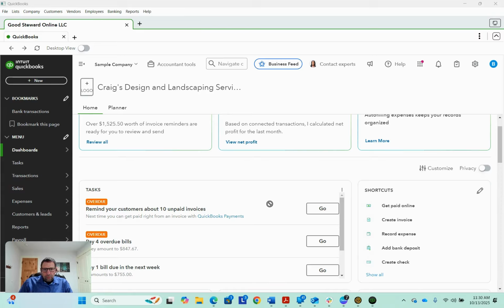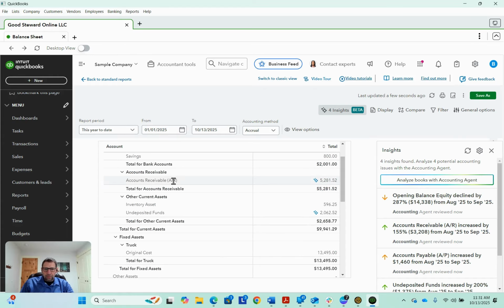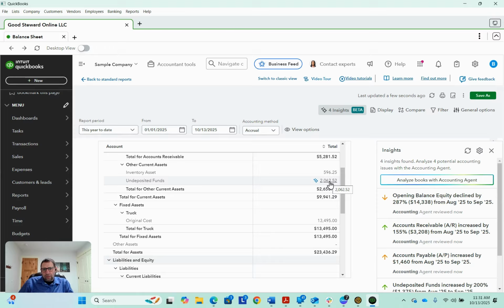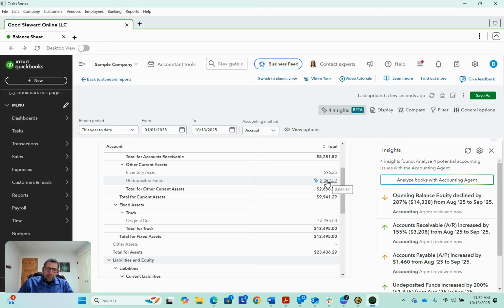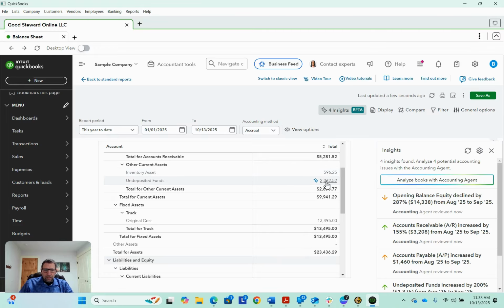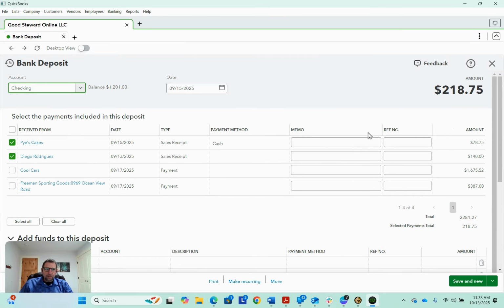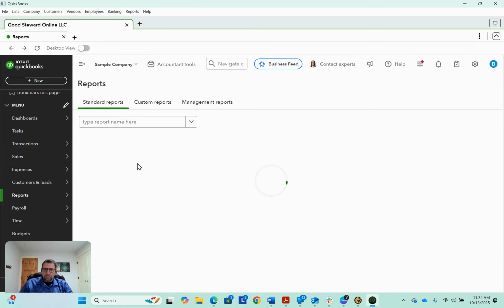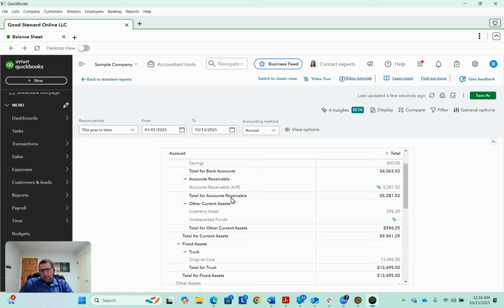Understanding the Undeposited Funds Account in QuickBooks Online | QBO Banking TipsUndeposited Funds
In this QuickBooks Online training video, Jonathan Miller, QuickBooks ProAdvisor and owner of The Good Steward Online, explains what the Undeposited Funds account is and how to use it correctly in QuickBooks Online.

You’ll learn how to:
✅ Record customer payments into Undeposited Funds
✅ Combine multiple payments into one bank deposit
✅ Match deposits in QuickBooks to your actual bank transactions
✅ Avoid duplicate income and reconcile your books correctly

Many business owners get confused by Undeposited Funds — but once you understand how it works, it becomes one of your most powerful tools for keeping your books clean and accurate.

At The Good Steward Online, we help small businesses, ministries, and nonprofits keep clean books, understand their numbers, and make confident financial decisions.

👍 Like this video if it helped you, and comment with what QBO topic you’d like to see next.